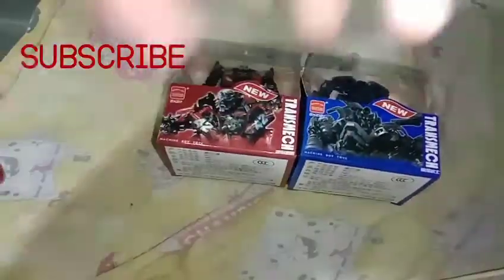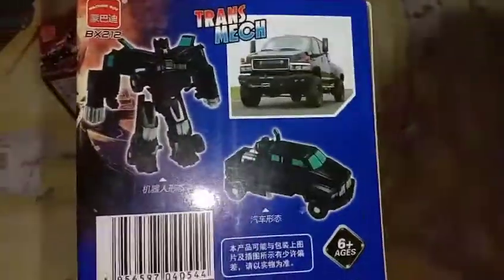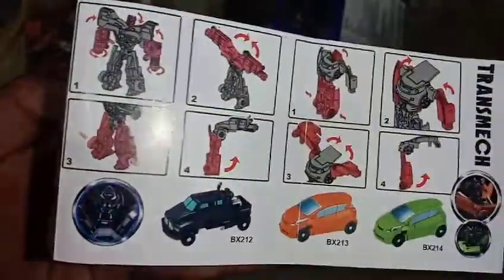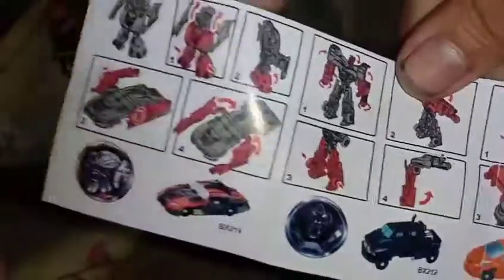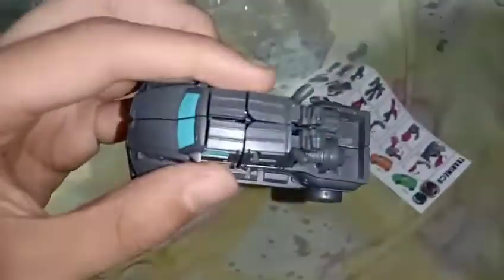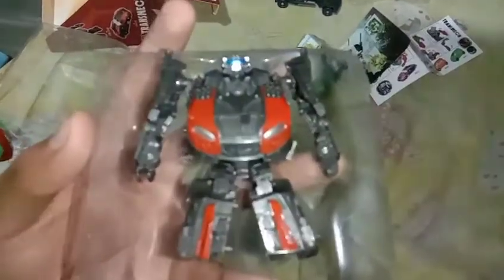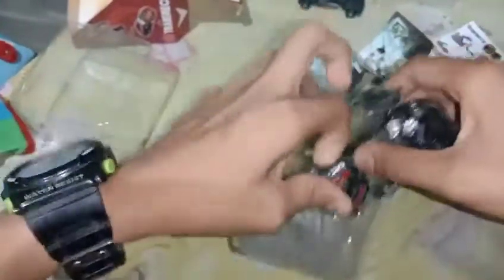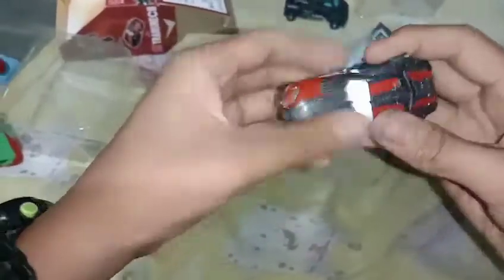new transformers toys leadfoot and ironhide transformers dark of the moon unboxing and review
transformers unboxing
umay na sa beyblade😂😂😅😅🤟💥